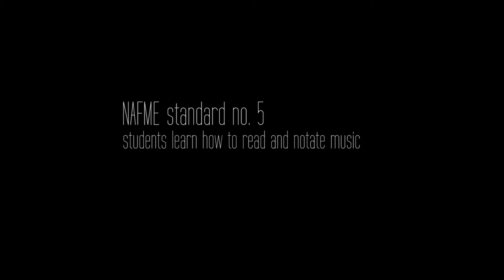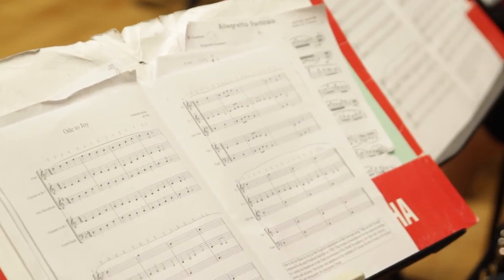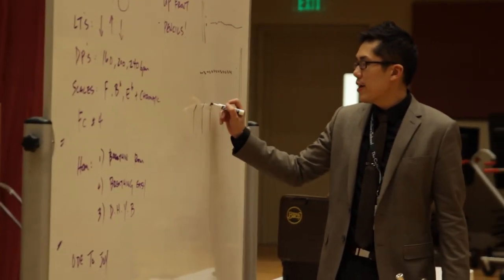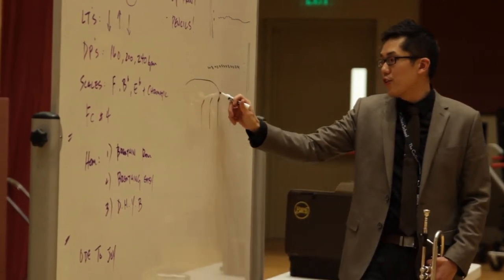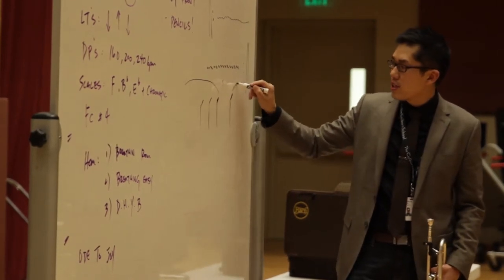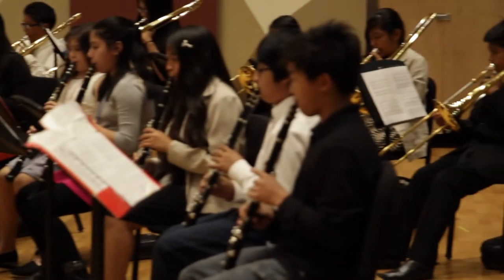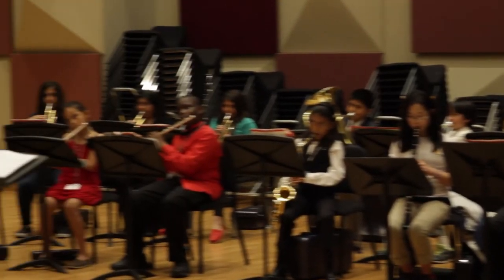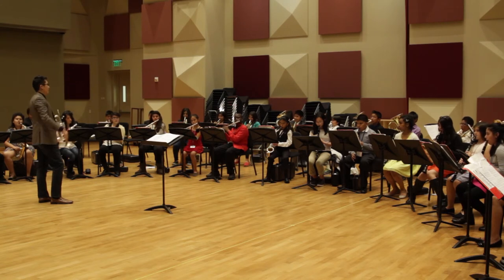Jumpstart - Technique & Musicianship - The Colburn School